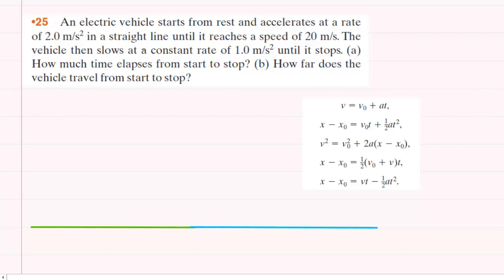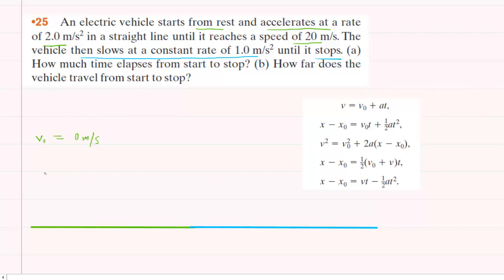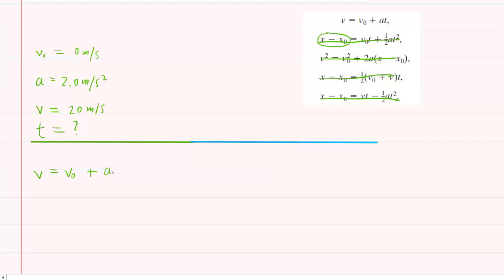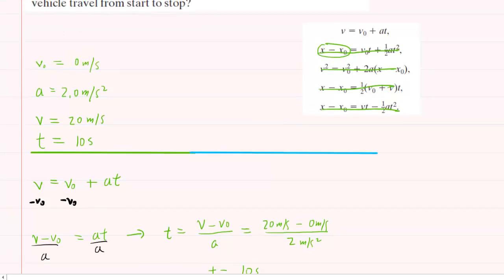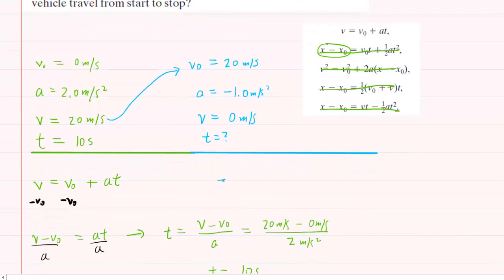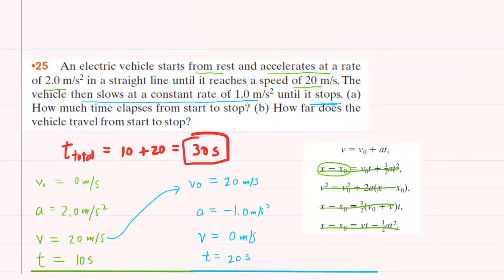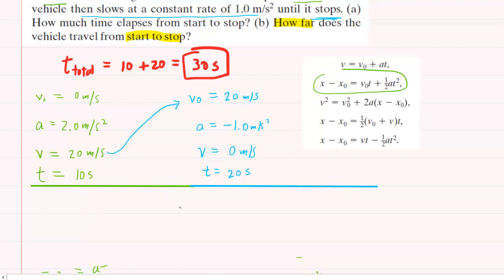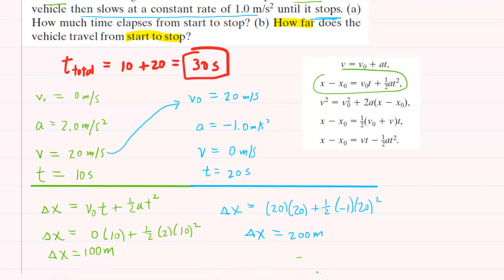An electric vehicle starts from rest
An electric vehicle starts from rest and accelerates at a rate of 2.0 m/s^2 in a straight line until it reaches a speed of 20 m/s. The vehicle then slows at a constant rate of 1.0 m/s^2 until it stops. (a) How much time elapses from start to stop? (b) How far does the vehicle travel from start to stop?